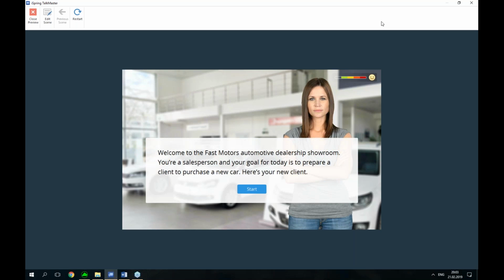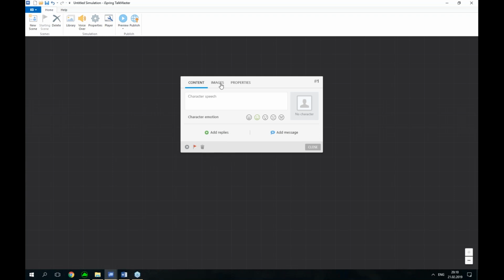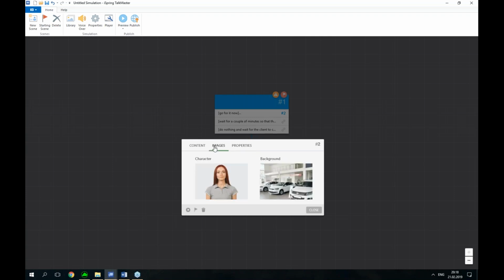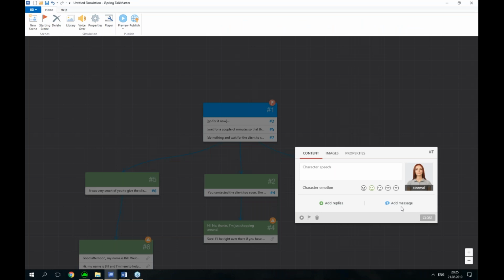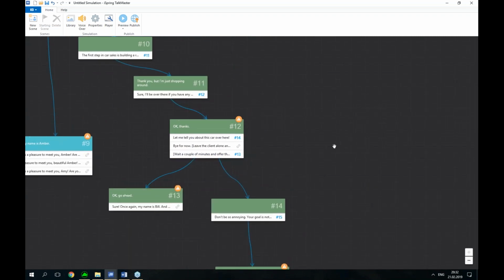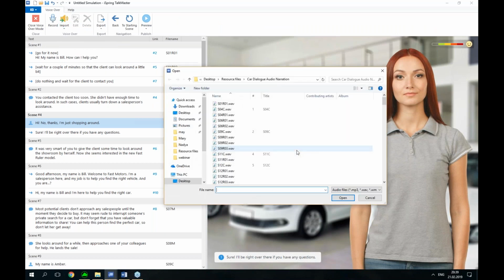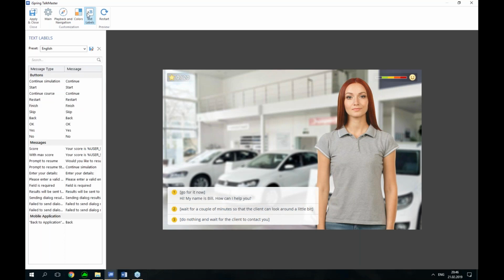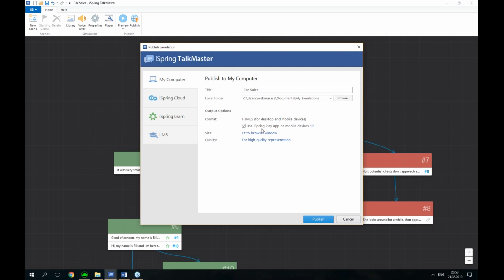How to create a conversation simulation with iSpring TalkMaster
In January, we hosted a session on how to create demo content with iSpring, and took the “Car Sale” dialog simulation as an example. Now, it’s time to delve deeper into creating this simulation, and our expert Sofia will demonstrate the process from A to Z.

This workshop will give you the chance to learn how to:

- build a conversation simulation from scratch
- create parallel scripts depending on the choice of answer

Plus, it will give you an overview of the presentation structure and navigation.

If you’d like to repeat exactly what our expert does on your PC, be sure to grab the resources And please be sure you have iSpring Suite installed. The trial version is completely ok. As the workshop will include a lot of practical tasks, please reserve at least an hour for it.